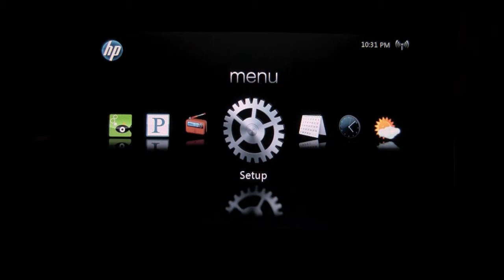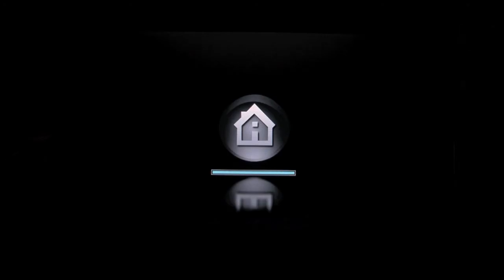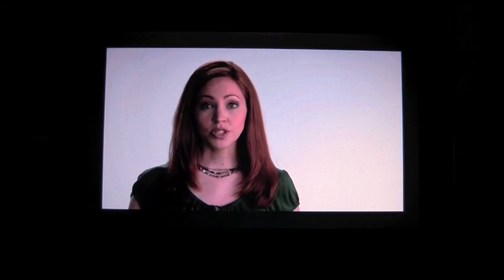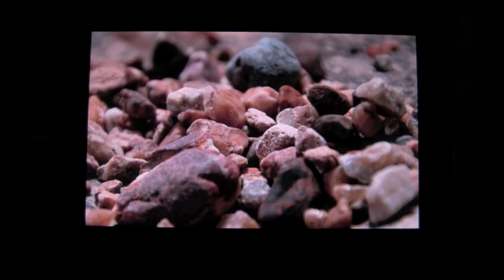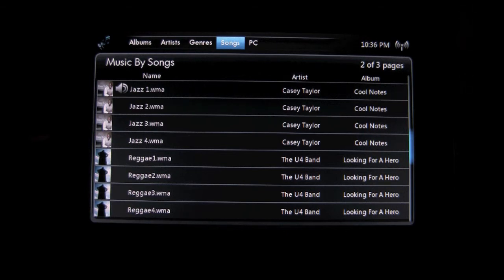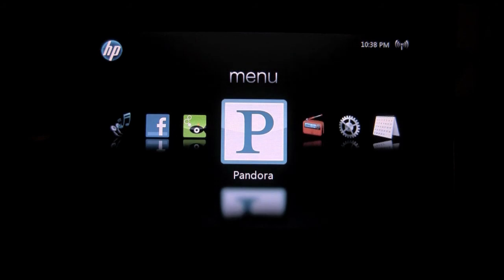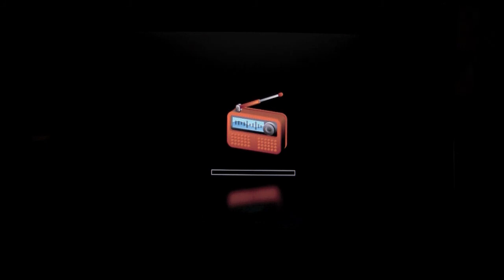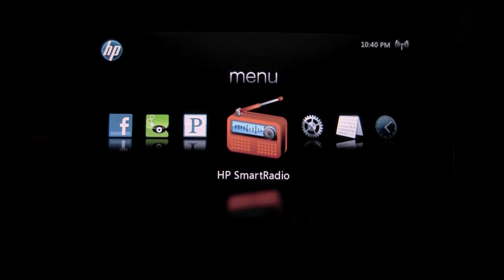DreamScreen Review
Hands on review of the HP DreamScreen 100 UI and web apps.